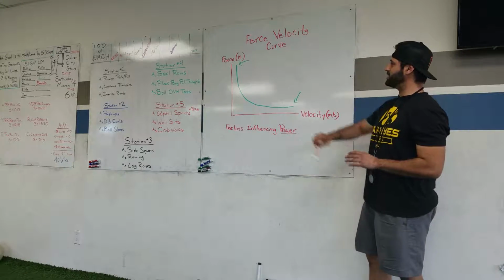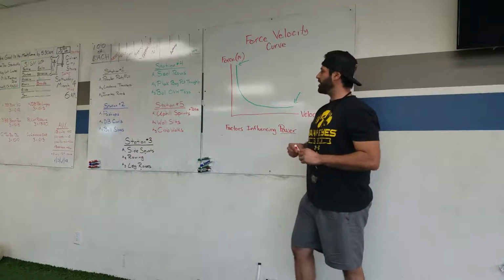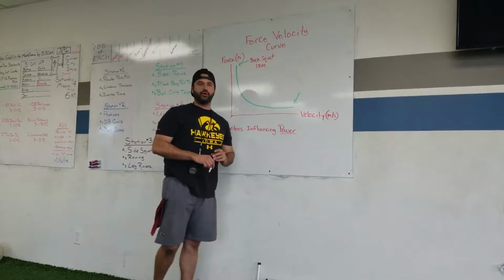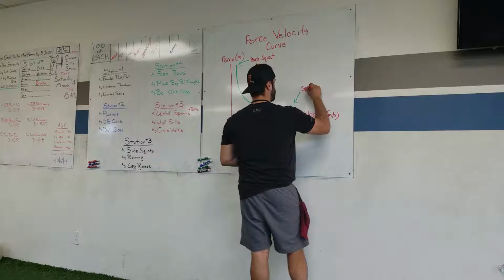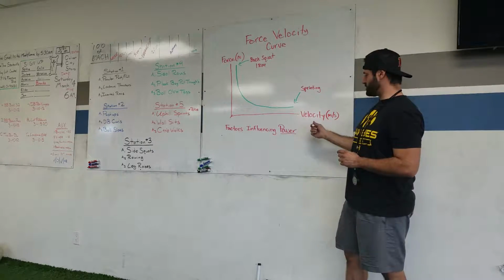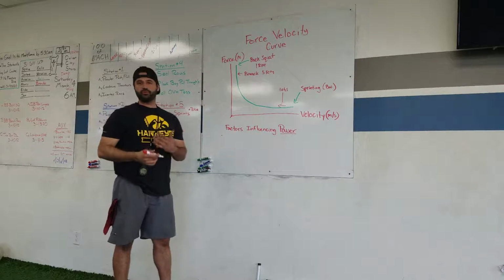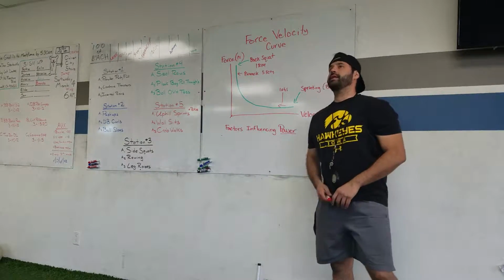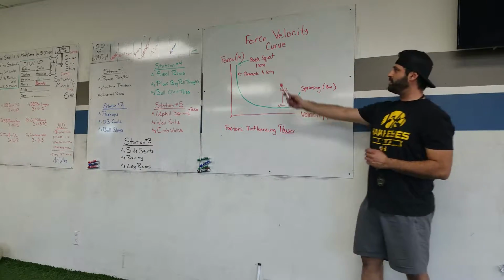Force-Velocity Curve for training athletes. Pt. 1